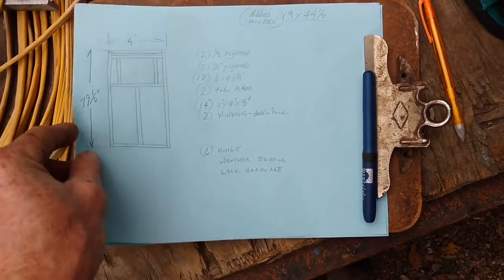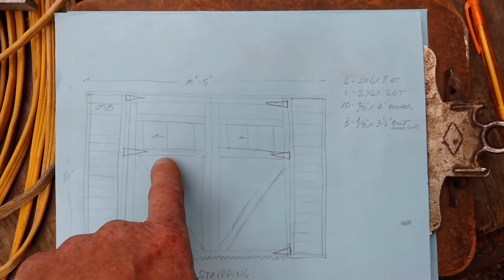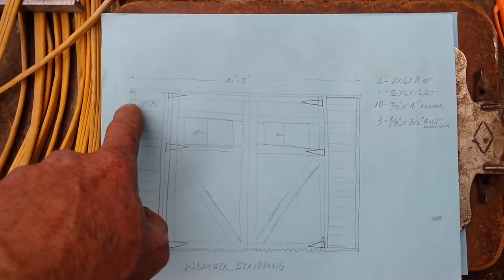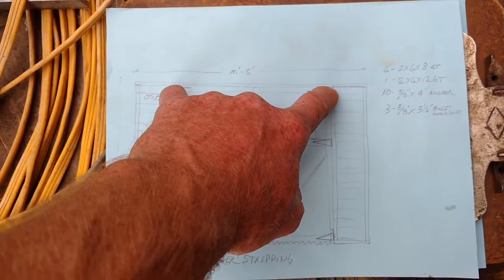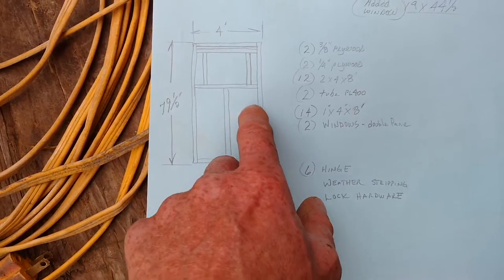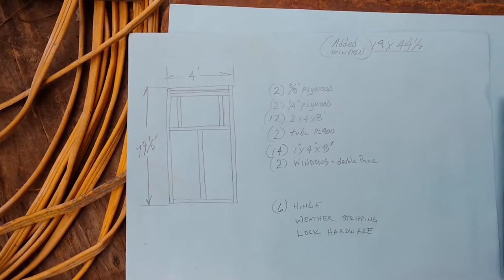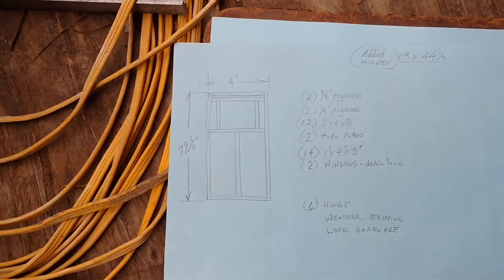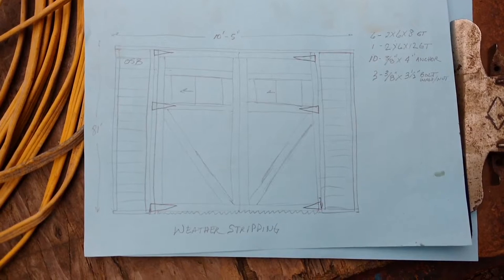Carriage Door Rebuild #2 Plans